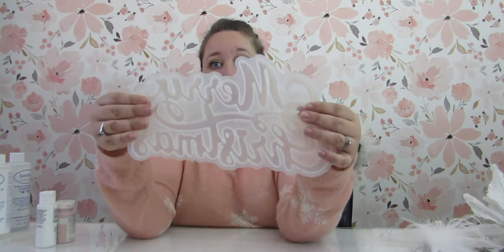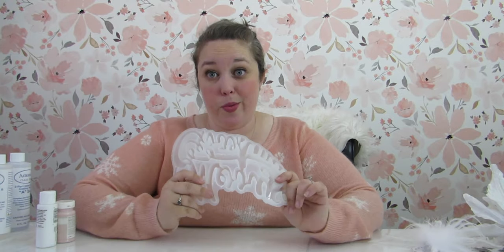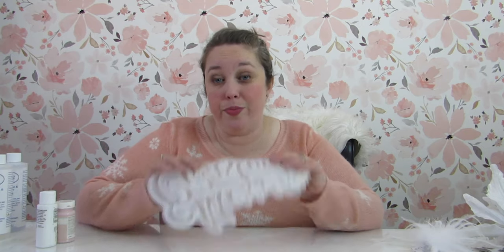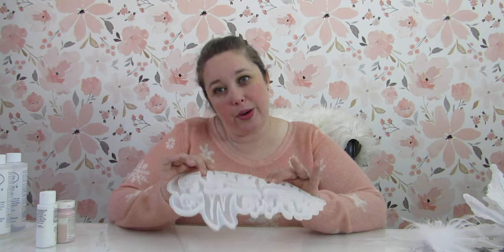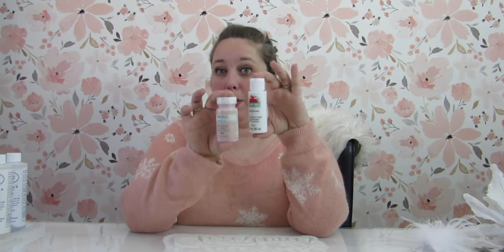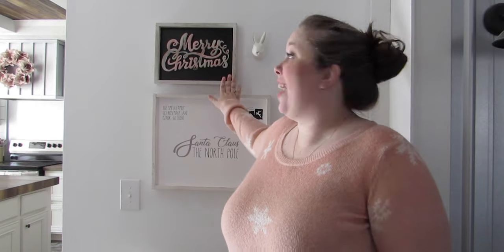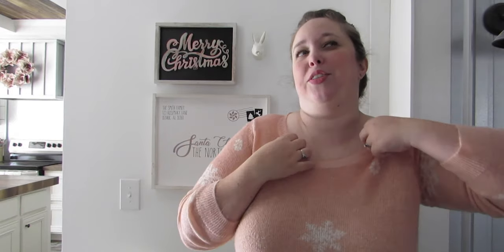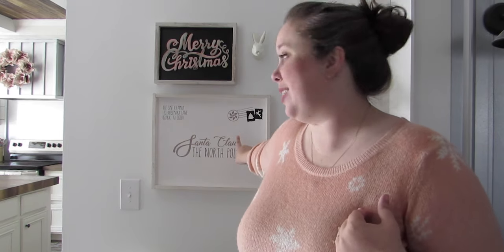Easy Resin Merry Christmas Sign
SUPPLY LIST FOR THIS VIDEO:
*Small Silicone Cups
*Re-useable Silicone Stir Sticks
*Merry Christmas Silicone Mold
*Rose Gold Craft Paint
*White Craft Paint
*Rose Gold Flakes
*Blank Wooden Sign
*Gorilla Glue